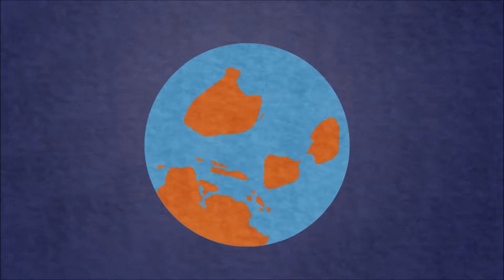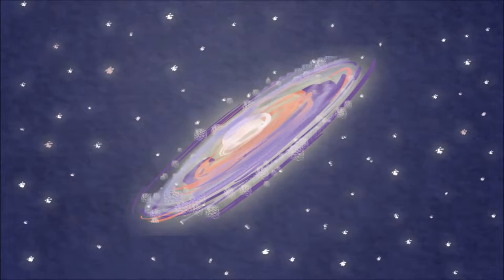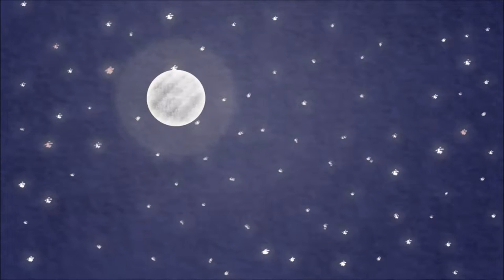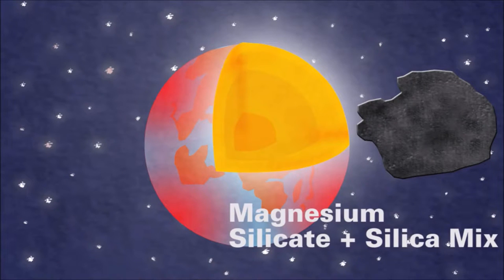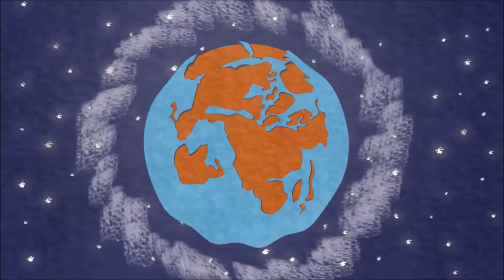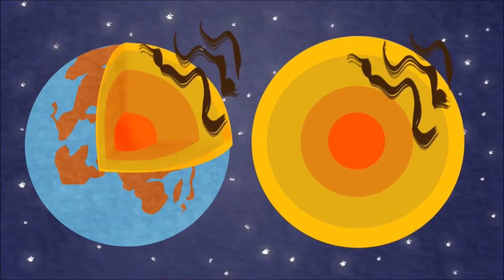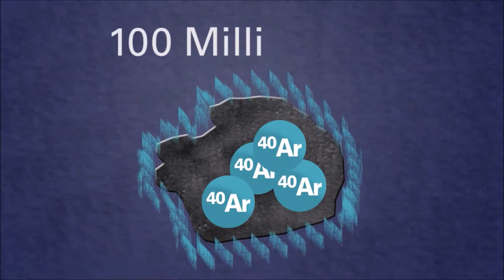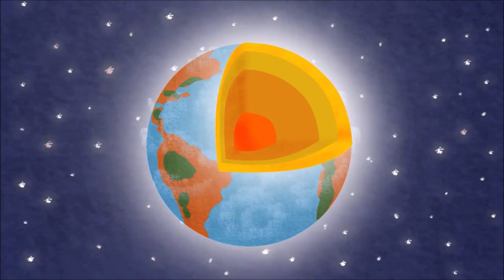Earth structure and different layers - WELS (Waterpedia Environmental Learning Series)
Learn about Earth's structure and different layers as part of WELS (Waterpedia Environmental Learning Series)